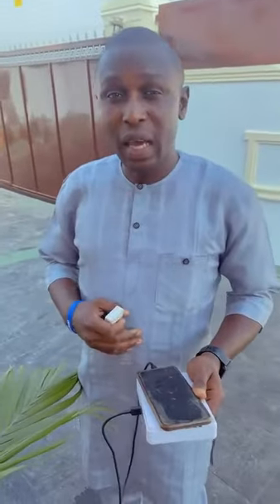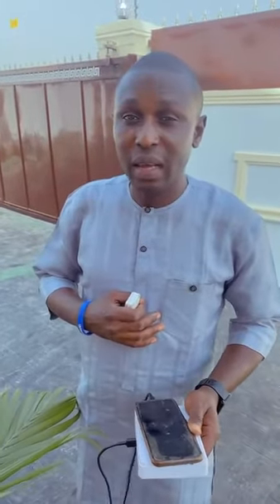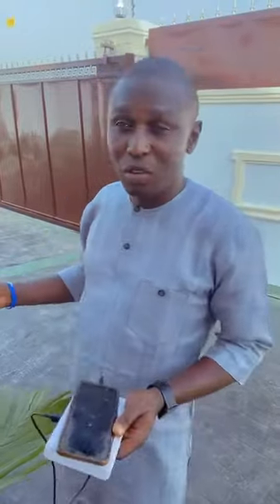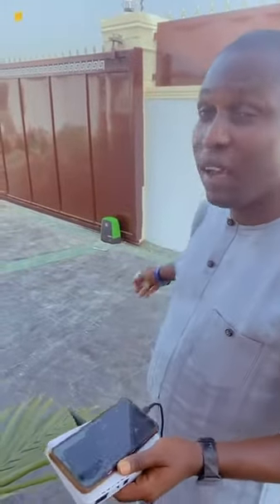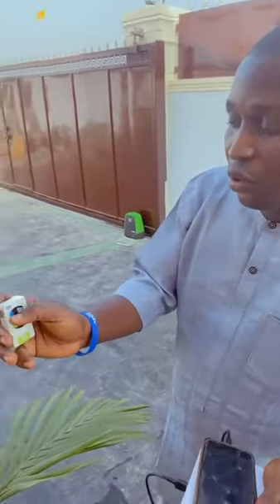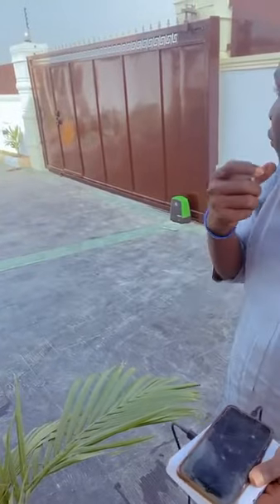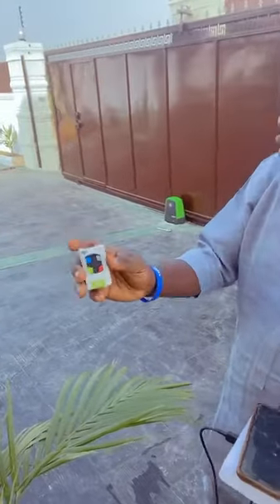Centurion D5 smart demonstration after complete installation part 1